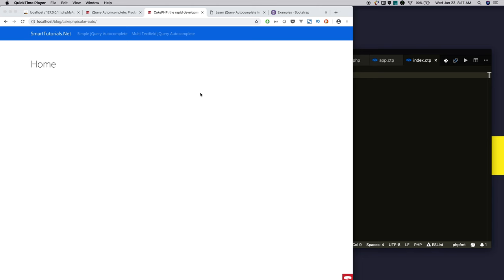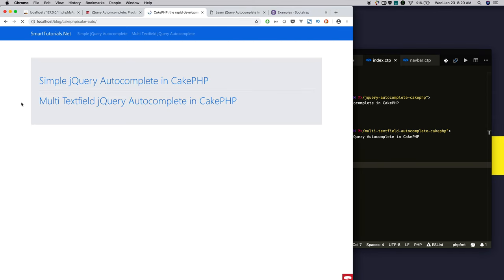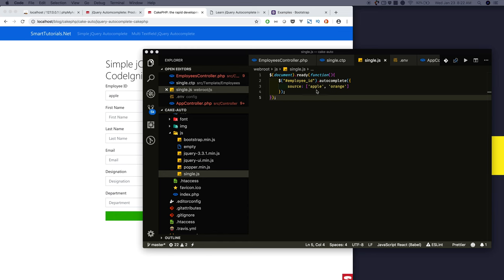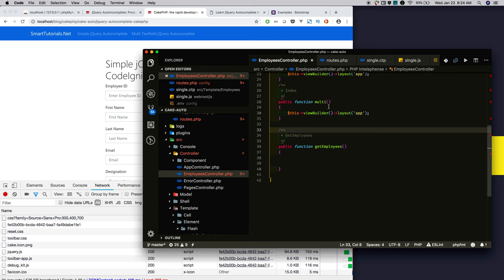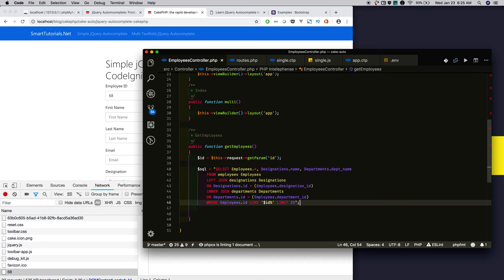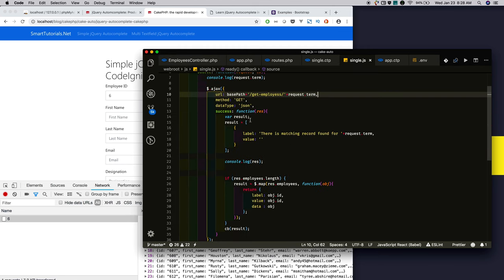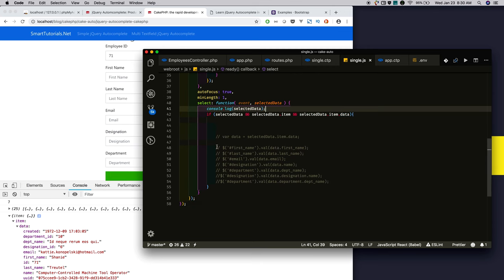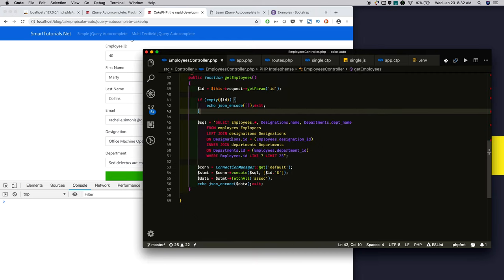Integrate Simple jQuery UI Autocomplete With CakePHP 3 #3